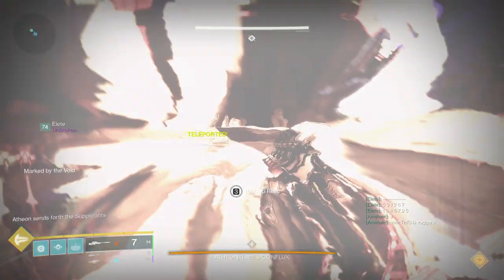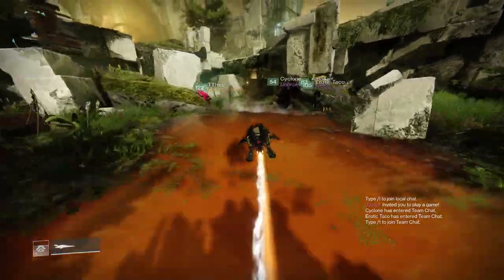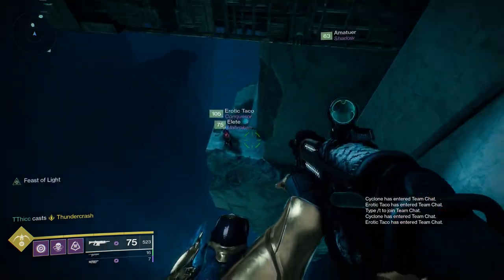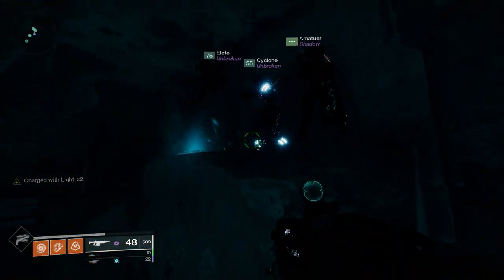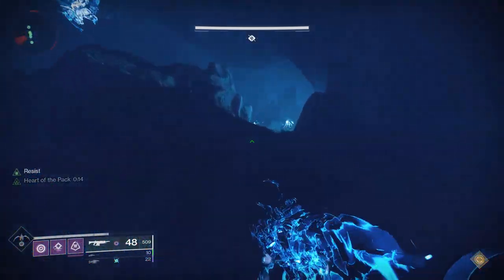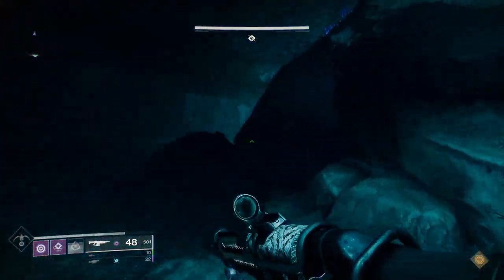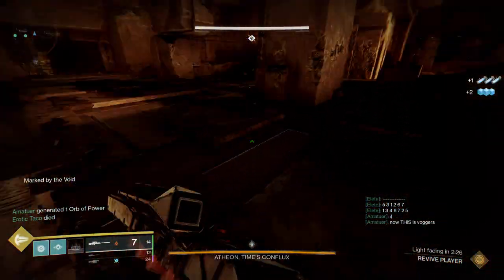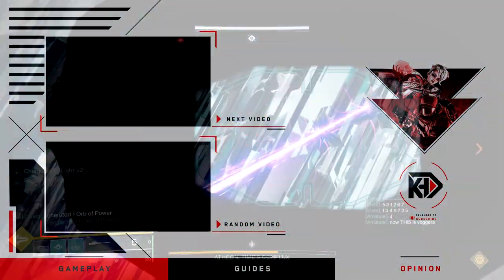Destiny 2: ALL Vault of Glass Collectibles! | Pearl of Glass Triumph!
Showcasing ALL of the Collectible Locations in the new Vault of Glass Raid in Destiny 2: Season of the Splicer! This will unlock the Exclusive BITTERPEARL Shader!

New Destiny2 video, showcasing the locations for the Collectables in Destiny 2: Season of the Splicer (Season 14) during Year 4 of Destiny 2: Beyond Light! After the most recent Bungie TWAB! The new Destiny 2 Season, is here for PC, the Xbox Series X, Xbox Series S, and PS5! But today, we are going over the Vault of Glass Shards that are hidden around this new raid! Collecting them all will unlock the "Pearl of Glass" Triumph, witch awards the new Bitterpearl Shader!